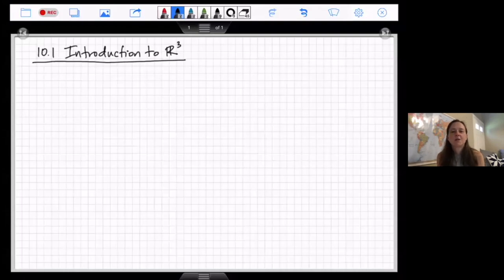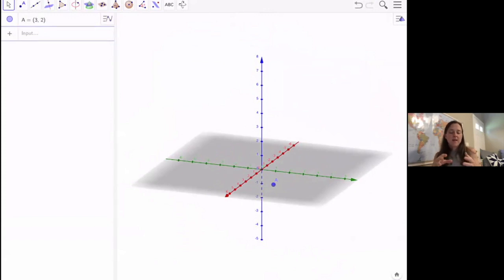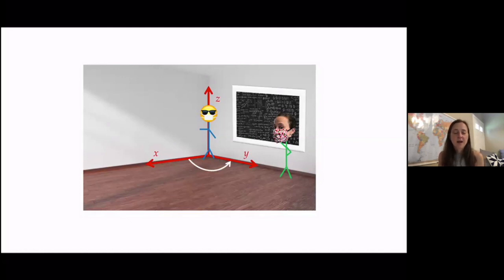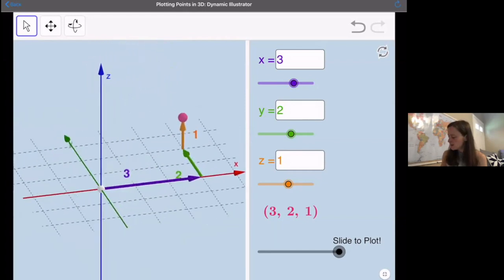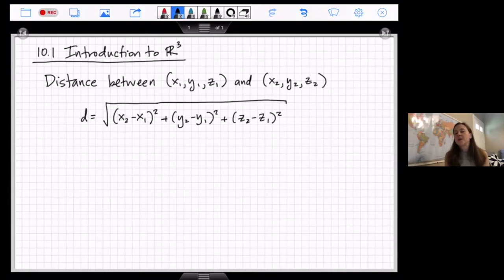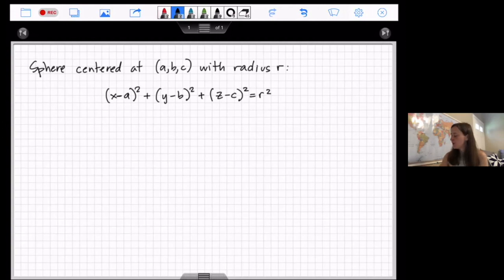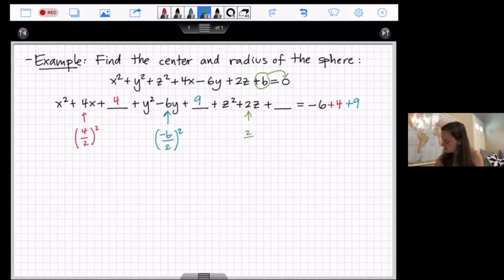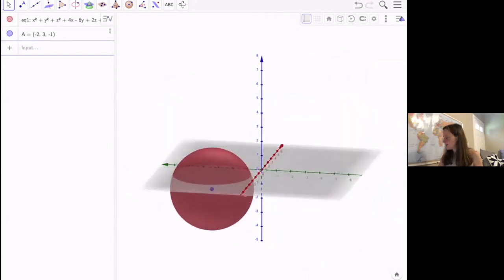MAT 3150 10.1 Introduction to R3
Adding the z-axis to the mix!